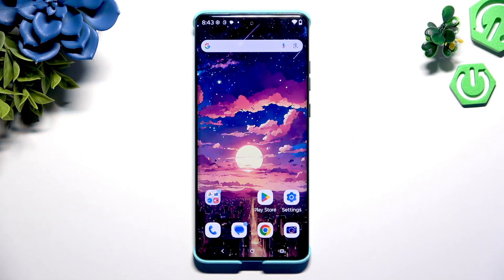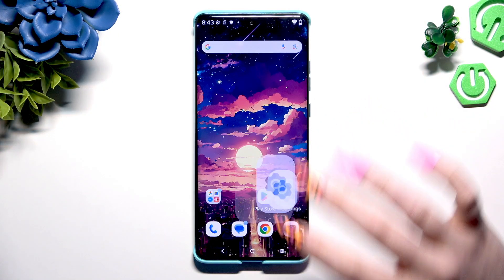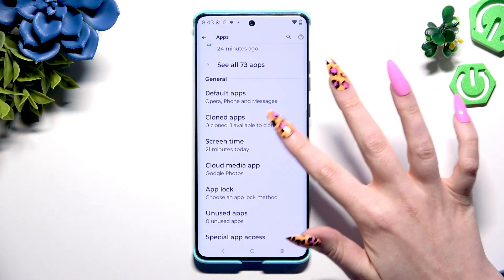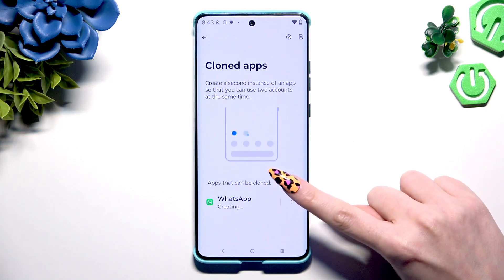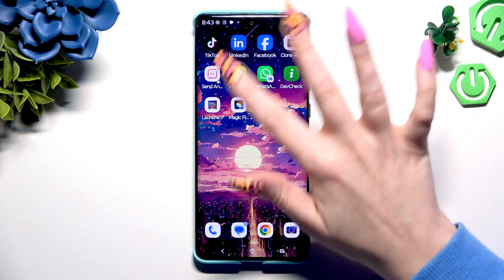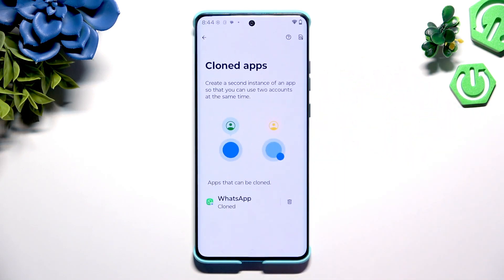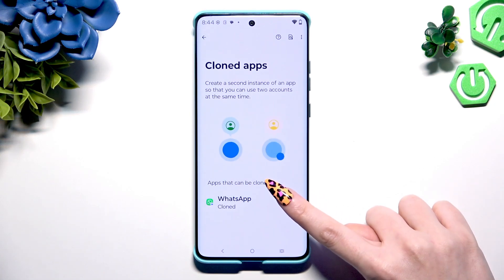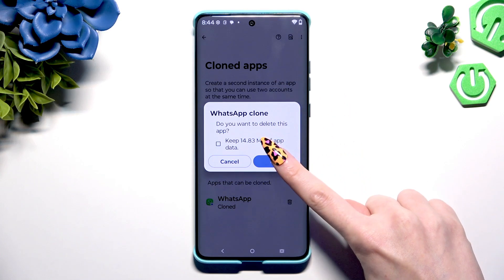MOTOROLA Edge 60 Fusion – How to Clone Apps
Learn how to clone apps on your MOTOROLA Edge 60 Fusion with this easy step-by-step video. Cloning apps lets you use two accounts for the same app, such as WhatsApp or Facebook, on one device. In this video, we show you exactly where to find the Clone Apps feature in the settings, how to create a duplicate app, and how to remove a cloned app if you no longer need it. This method is perfect for anyone who wants to keep work and personal accounts separate or simply needs multiple instances of the same app on their MOTOROLA Edge 60 Fusion. Follow along to make the most of your device’s features and manage your apps more efficiently.

How to clone apps on MOTOROLA Edge 60 Fusion?
How to remove cloned apps on MOTOROLA Edge 60 Fusion?
Where is the Clone Apps setting on MOTOROLA Edge 60 Fusion?

0:00 Introduction
0:10 Open Settings on MOTOROLA Edge 60 Fusion
0:20 Find and select Clone Apps
0:29 Add a clone for your chosen app
0:39 Check the cloned app
0:46 Delete a cloned app
0:57 Outro